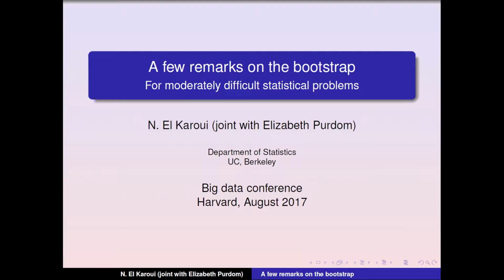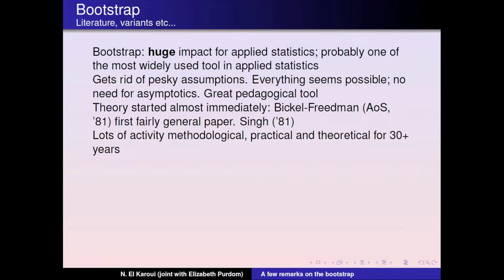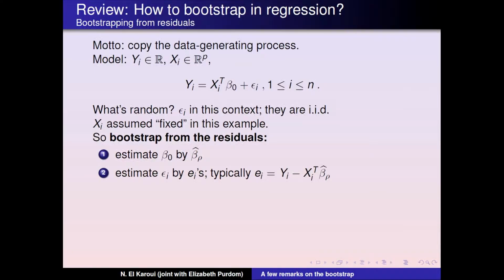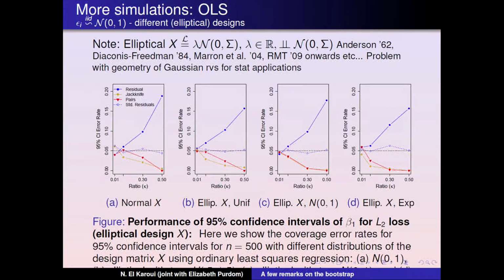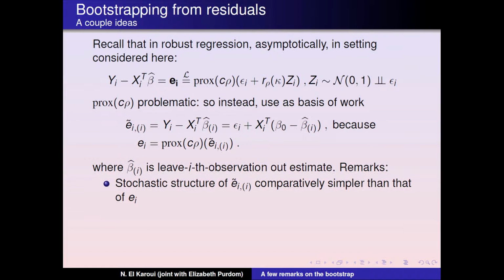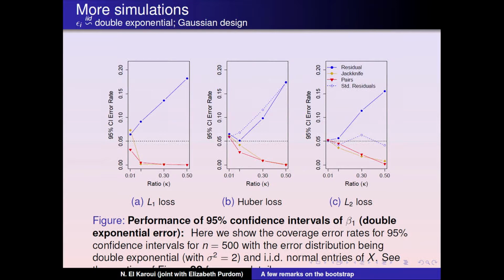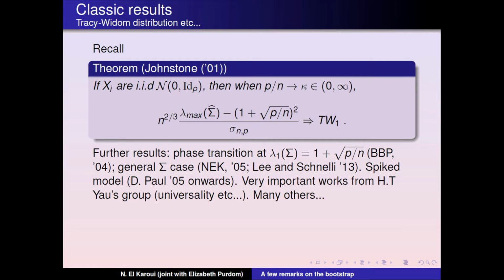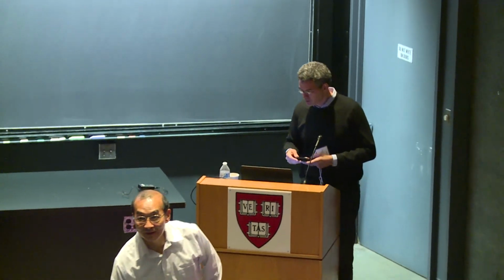Big Data 2017 | Noureddine El Karoui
Title: "Random matrices and high-dimensional statistics: beyond covariance matrices"

Abstract: Random matrices have played a central role in understanding very important statistical methods linked to covariance matrices (such as Principal Components Analysis, Canonical Correlation Analysis etc…) for several decades. In this talk, I’ll show that one can adopt a random-matrix-inspired point of view to understand the performance of other widely used tools in statistics, such as M-estimators, and very common methods such as the bootstrap. I will focus on the high-dimensional case, which captures well the situation of “moderately” difficult statistical problems, arguably one of the most relevant in practice. In this setting, I will show that random matrix ideas help upend conventional theoretical thinking (for instance about maximum likelihood methods) and highlight very serious practical problems with resampling methods.